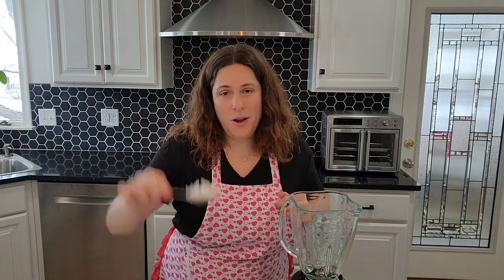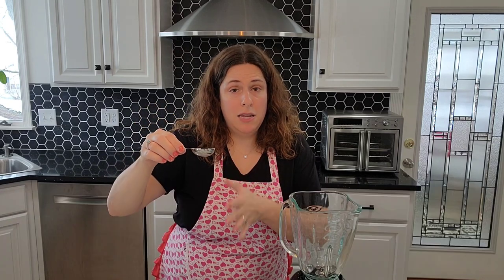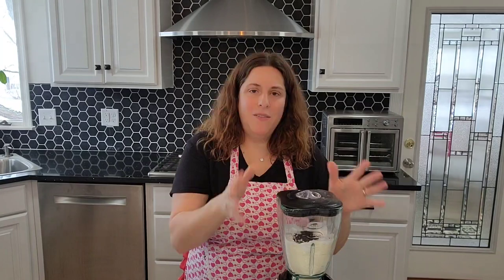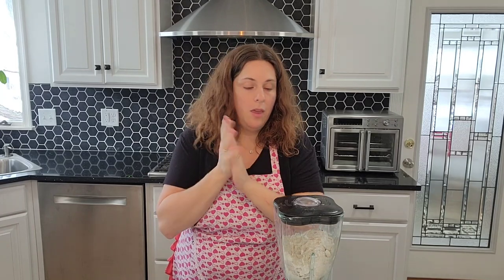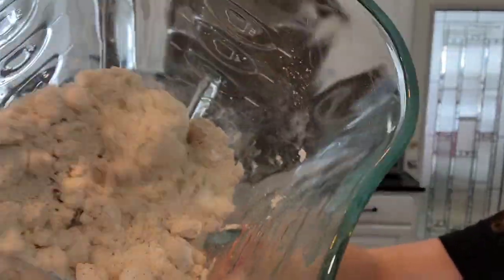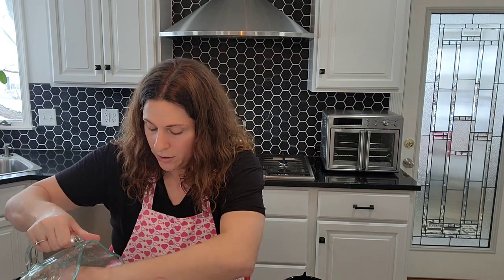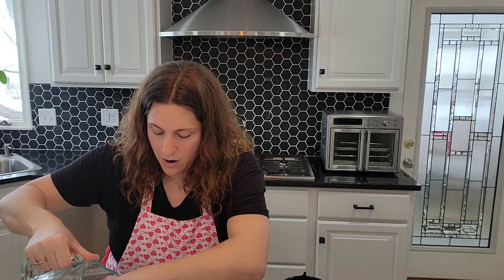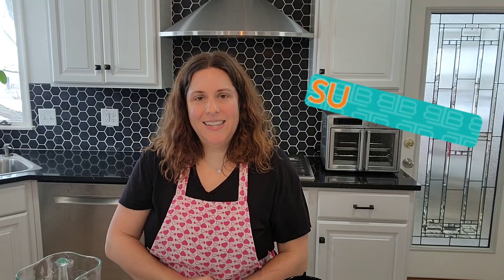Simple Powdered Coffee Creamer Base- 4 Ingredients Only!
Don't buy it when you can make it! With only 4 ingredients, you can make a tasty homemade coffee creamer.